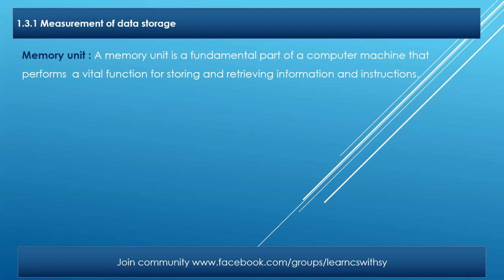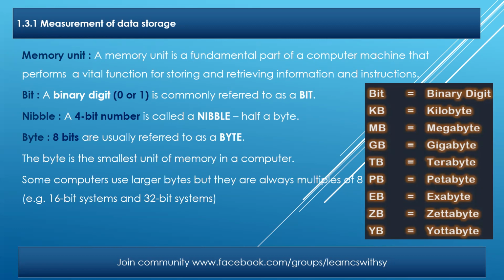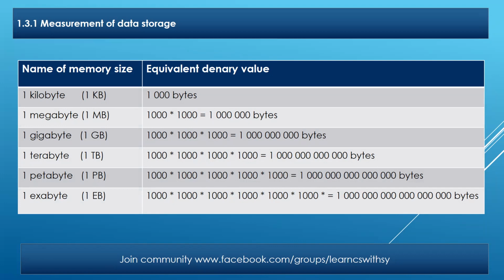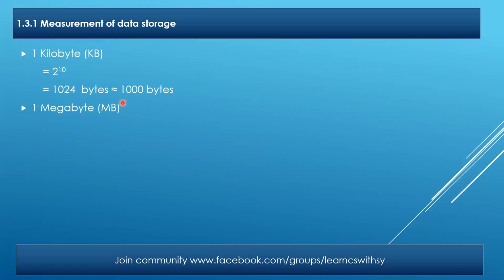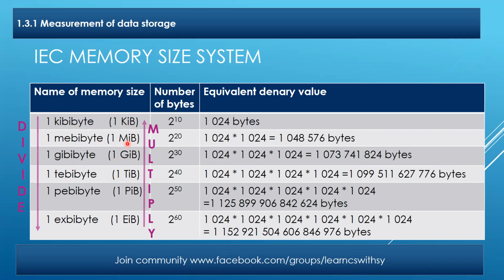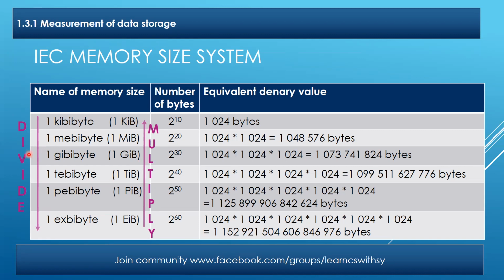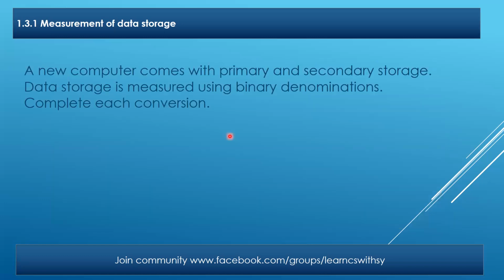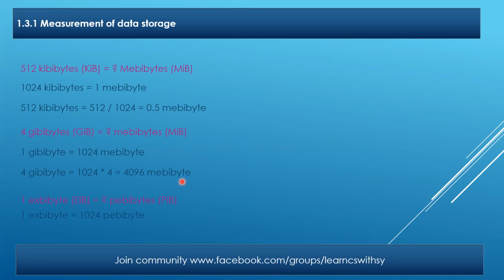1.3.1 Measurement of data storage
0:00 Introduction
0:36 Definitions
6:15 Measurement of data storage
10:33 Examples of converting units of measurement

Assalam o alaikum everyone, I hope you're doing well! Today, we'll dive into the topic of data storage measurement, specifically focusing on the memory units in computers, which is section 12.3.1 in your textbooks.

Let's start with the concept of memory. Just like humans have memory for storing and retrieving information, computers use memory units for the same purpose. The smallest unit of memory in a computer is called a "bit," which can be either 0 or 1. Four bits make a "nibble," and eight bits make a "byte," which is the fundamental unit of memory.

Beyond bytes, we have larger units like kilobytes (KB), megabytes (MB), gigabytes (GB), terabytes (TB), petabytes (PB), and so on. Each unit increases by powers of 1024, not 1000, despite common misconceptions. For example, 1 KB equals 1024 bytes.

When converting between units, remember that moving up (e.g., bytes to kilobytes) involves division, and moving down (e.g., kilobytes to bytes) involves multiplication. For instance, to convert bytes to kilobytes, divide by 1024; to convert kilobytes to megabytes, divide by 1024 again.

It's also important to note that in data storage terminology, a capital 'B' represents bytes, while a lowercase 'b' represents bits.

For practical applications, knowing these conversions helps when dealing with file sizes and storage capacities. For example, a typical file size might be expressed in kilobytes, while a computer's hard drive capacity might be in gigabytes or terabytes.

Finally, when solving problems involving these units, ensure you're using the correct conversions and pay attention to the context—whether you're working with bits or bytes, and whether the units are standard (like kilobytes) or binary multiples (like kibibytes).

And don't forget to watch our next video on calculating file sizes, which will build on today's discussion. Take care!

Happy learning! 💻🎓🌟

computer science previous year question, computer o level, cs model question paper, scenario based questions in c, programming, how to computer science, igcse computer science data, transmission, how i learn computer, full course computer science, how to study computer theory, computer question paper analysis, css full course o level